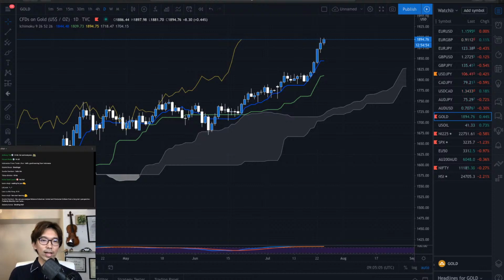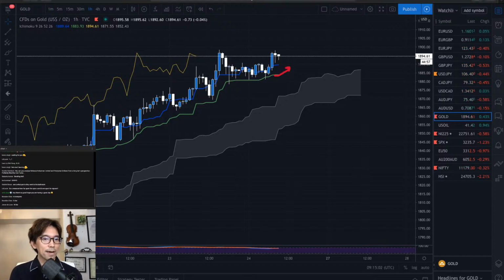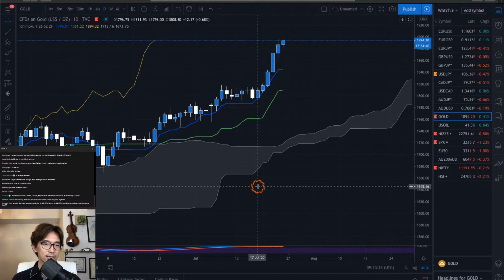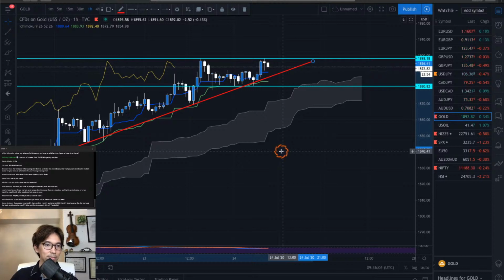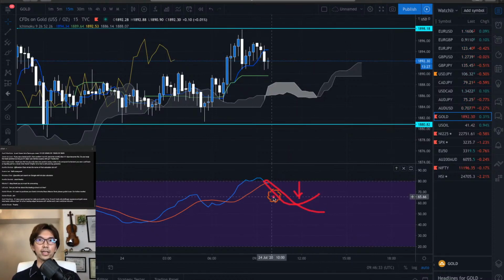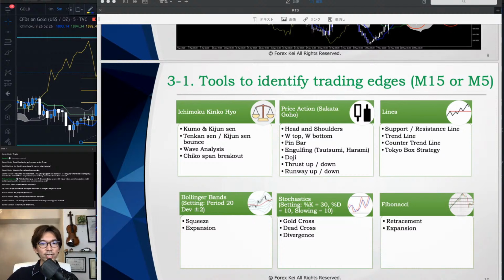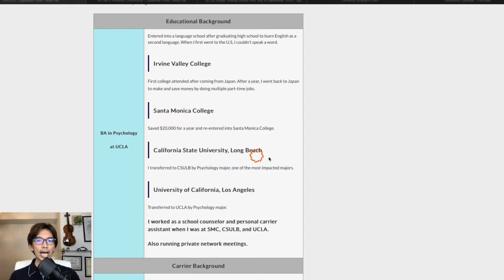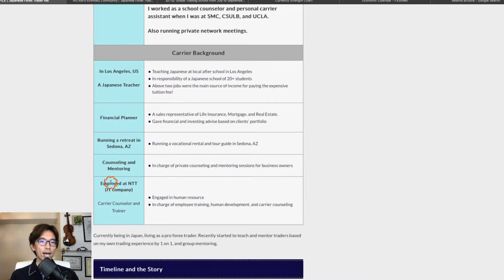Capturing a trend and trading edges by Stochastics on Gold / 24 July 2020